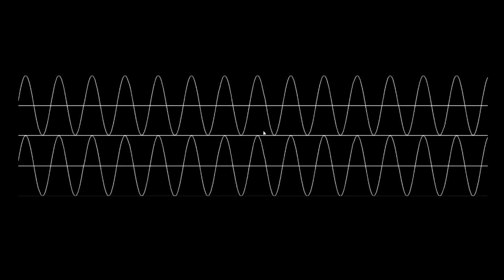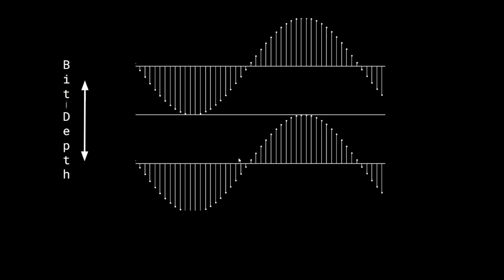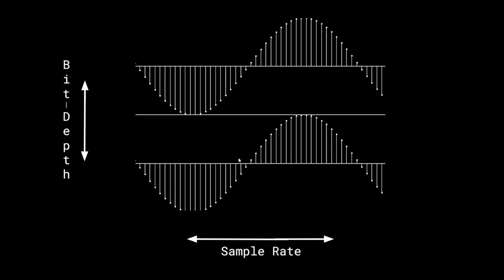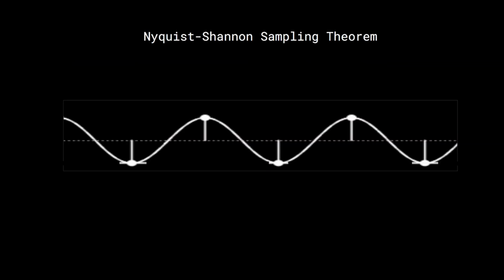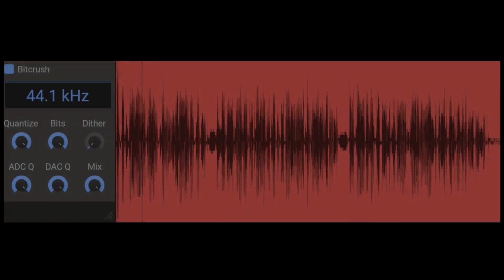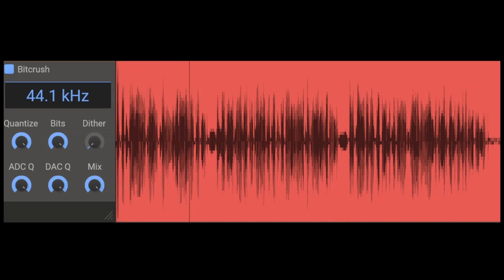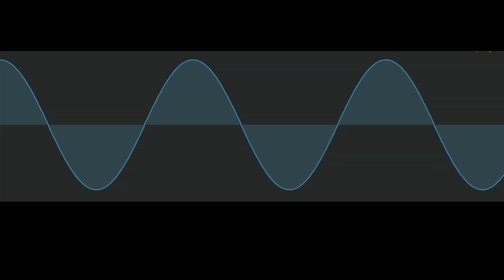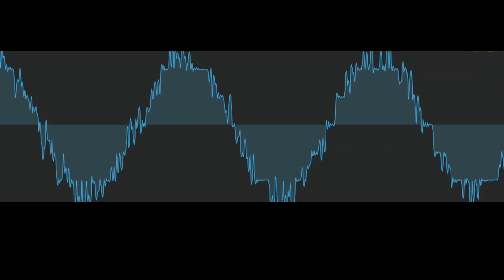How Computers See Sound